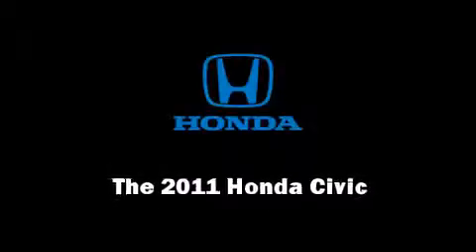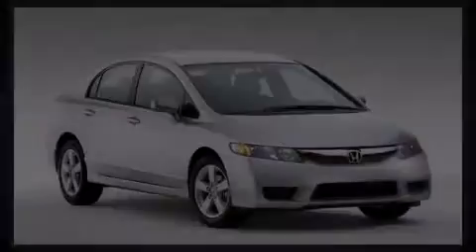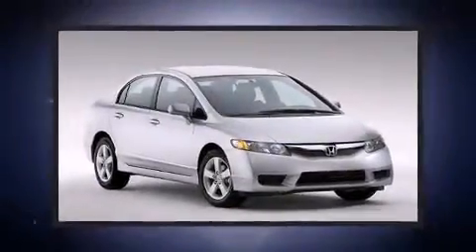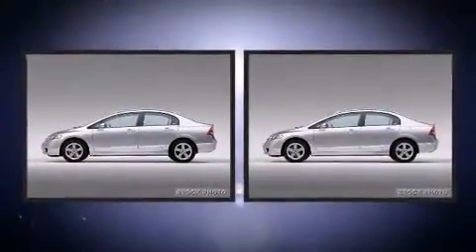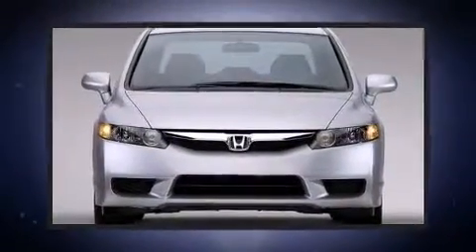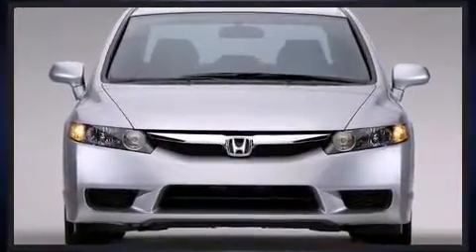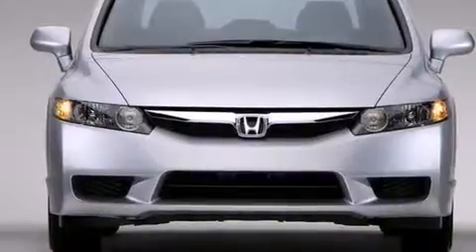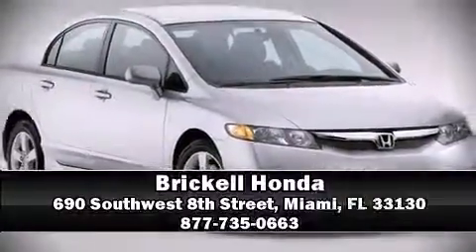2011 Honda Civic LX in Miami, FL 33130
Brickell Honda
690 Southwest 8th Street

Climb inside the 2011 Honda Civic. This 4 door, 5 passenger sedan offers the latest in technological innovation and style. It features an automatic transmission, front-wheel drive, and a 1.8 liter 4 cylinder engine. Honda prioritized fit and finish as evidenced by: 1-touch window functionality, air conditioning, tilt and telescoping steering wheel, power windows, remote keyless entry, cruise control, and more. Audio features include a CD player with MP3 capability, and 4 speakers, providing excellent sound throughout the cabin. Honda also prioritized safety and security with features such as: dual front impact airbags with occupant sensing airbag, head curtain airbags, anti-whiplash front head restraints, a security system, and ABS brakes. This car was designed with safety in mind, allowing you to drive with even greater assurance. Our sales reps are extremely helpful & knowledgeable. They'll work with you to find the right vehicle at a price you can afford.